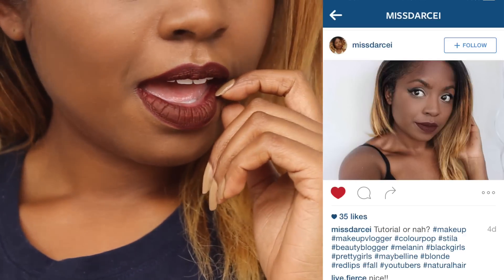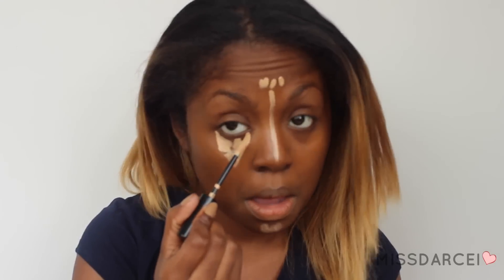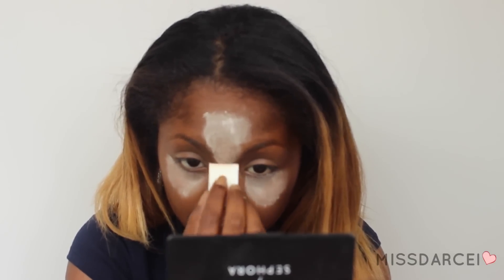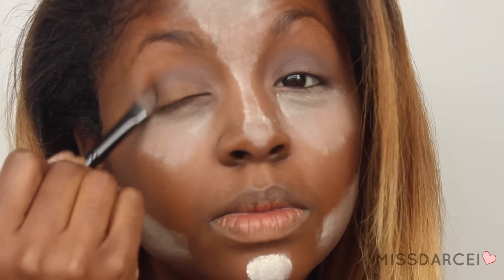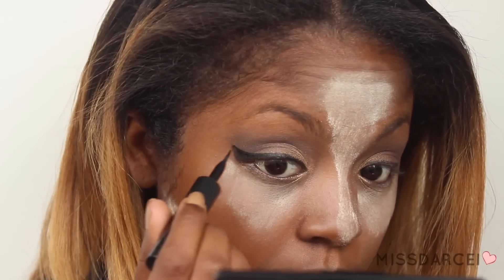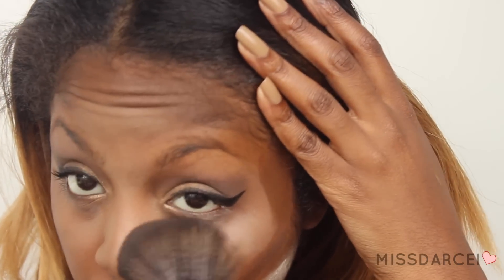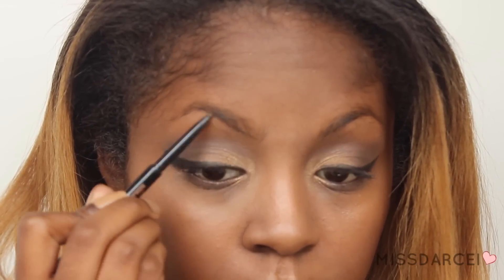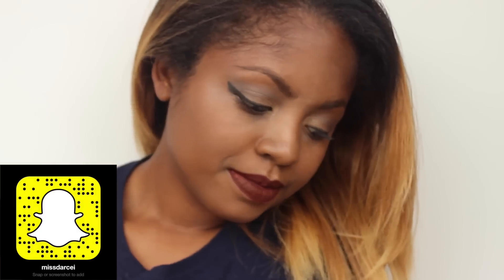Fall Makeup Tutorial | Bold Red Lips | MissDarcei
Hope you guys enjoy this darker, vampier makeup look! It's one of my favourites so far.

Into Vegan, Cruelty-Free Makeup?

PRODUCTS USED

Revlon Blush in Mauvelous

Stila Contour Kit